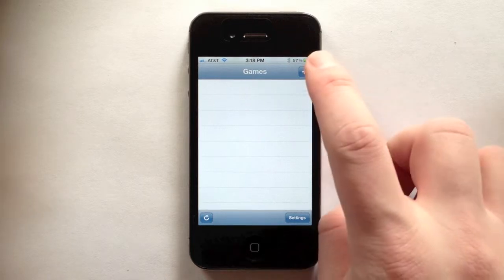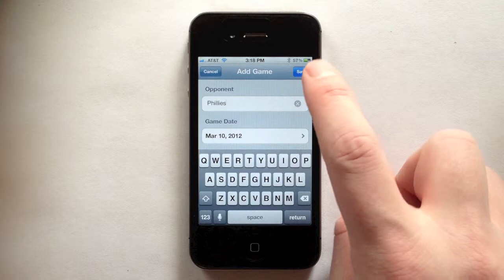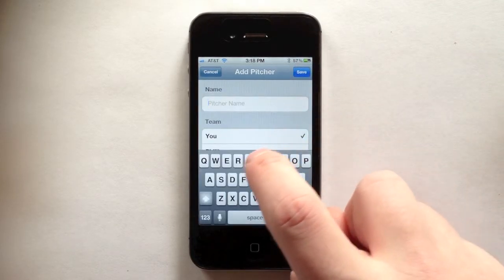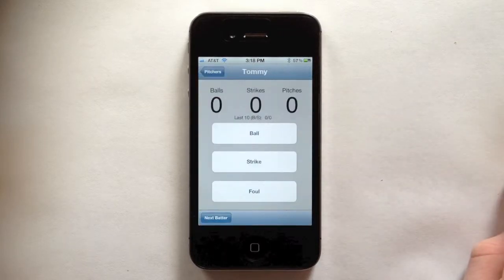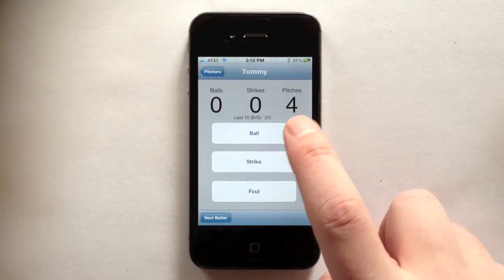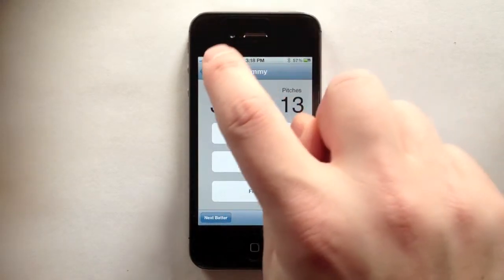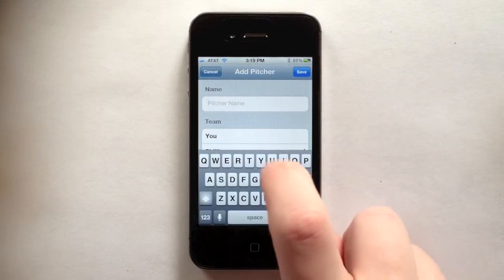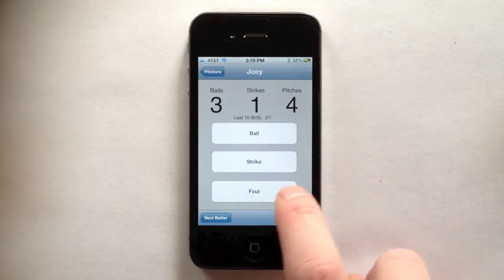EasyPitchCounter - Basic Use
Easy Pitch Counter is a simple to use baseball pitch counting app.

This video demonstrates basic use.